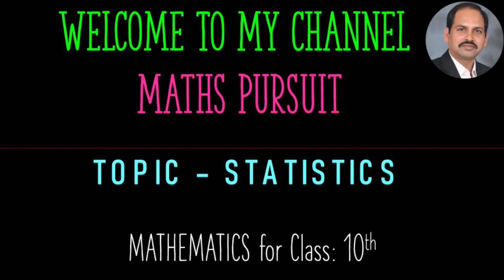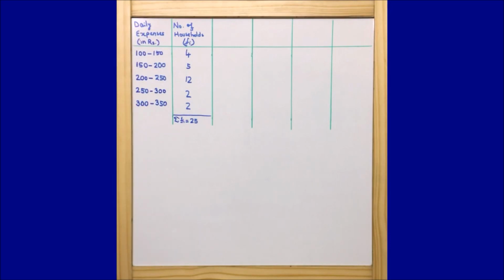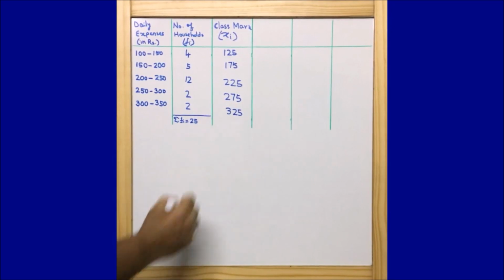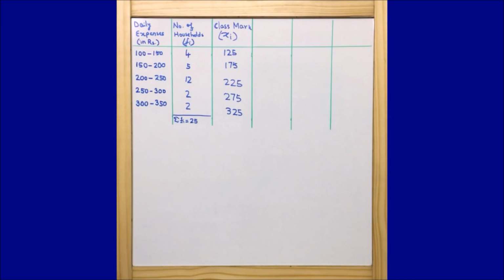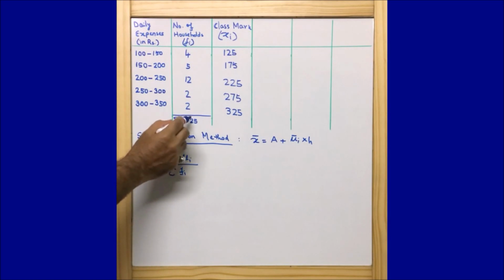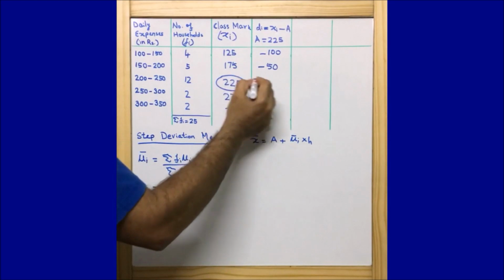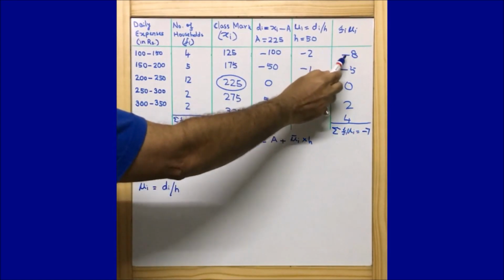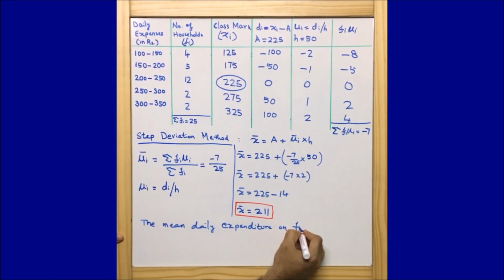The table below shows the daily expenditure on food of 25 households in a locality. Find the mean...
The table below shows the daily expenditure on food of 25 households in a locality. Find the mean daily expenditure on food by a suitable method.